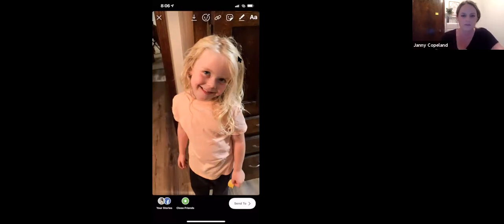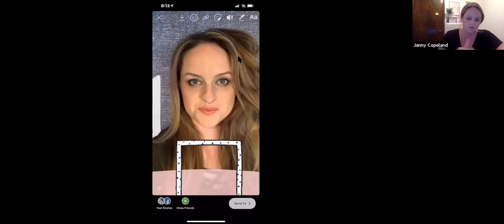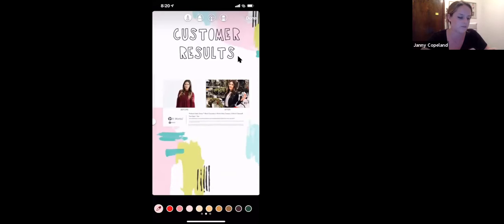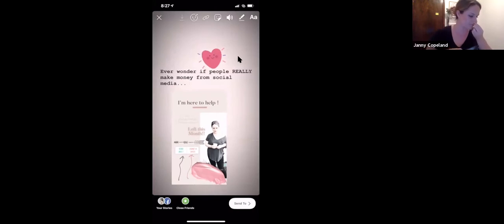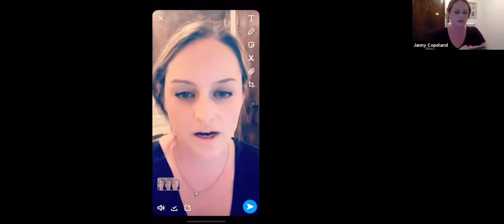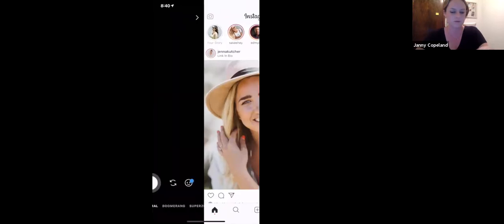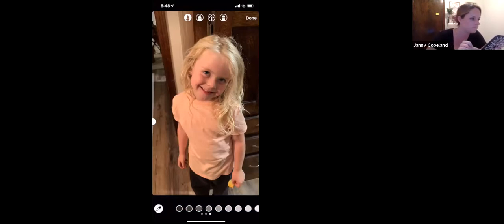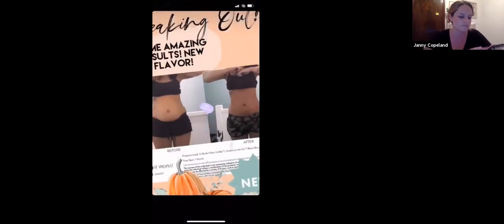Instagram STORIES tips & hacks to make them pop ! 2019!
the latest tips and tricks to get great instagram stories, using ONLY instagram, and no other apps ! For the story beginner, or just someone who wants updated ideas!